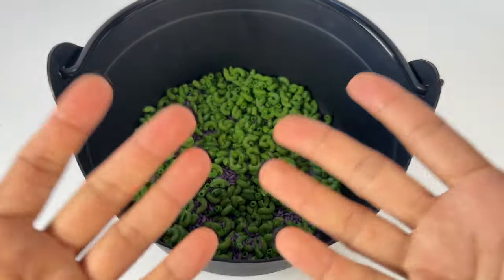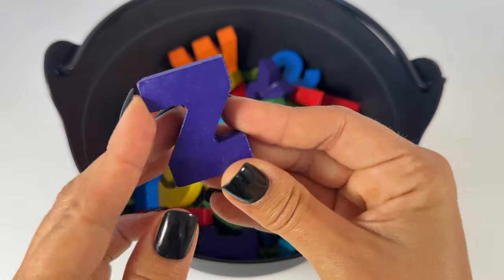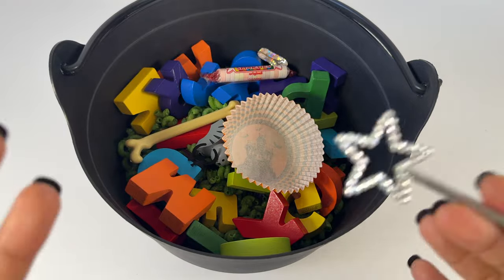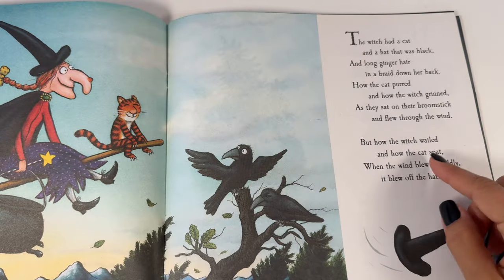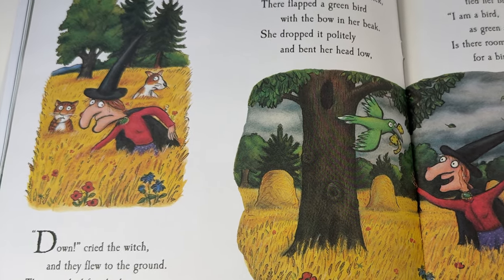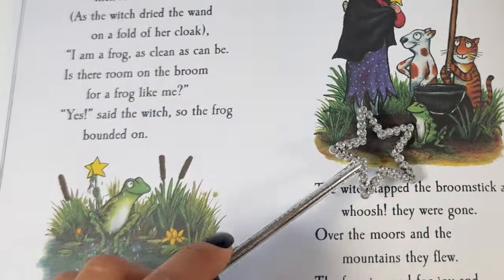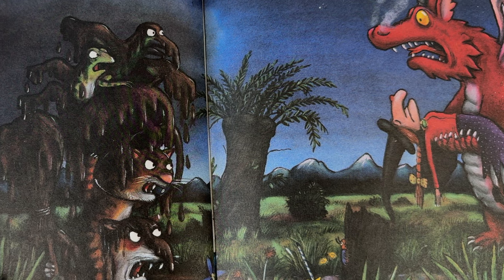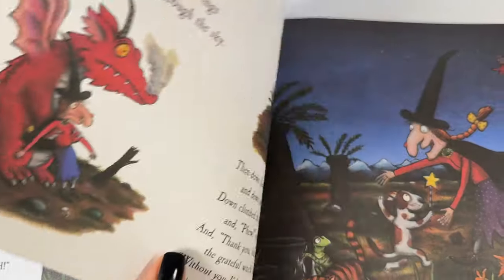ABC Potion Fun! | Halloween Phonics | Room on the Broom Read Aloud | Preschool Learn to Read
Practice letter names, letter sounds, phoneme segmentation, and read a halloween themed book with Teacher Sydney!

In this video, we’ll make a witch’s brew and say a special spell… I wonder what will appear?

Say the sounds and blend the words with me to improve your reading skills!